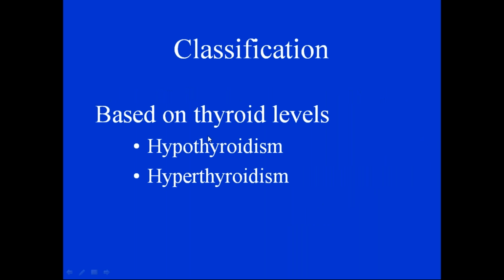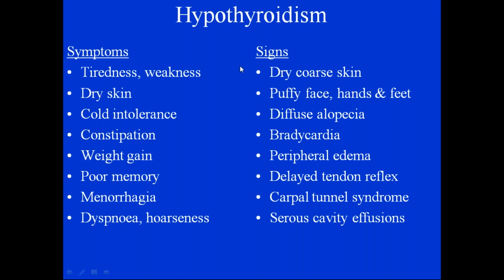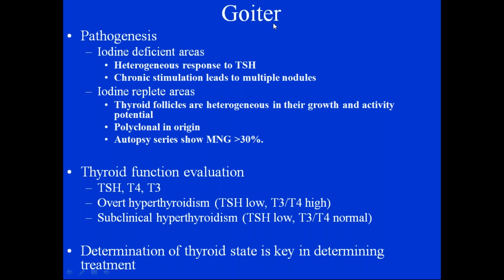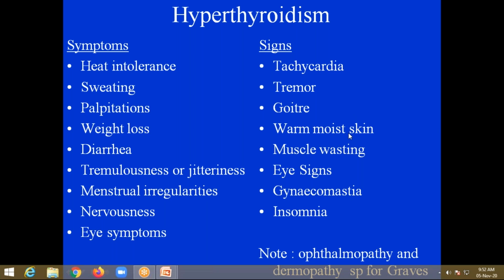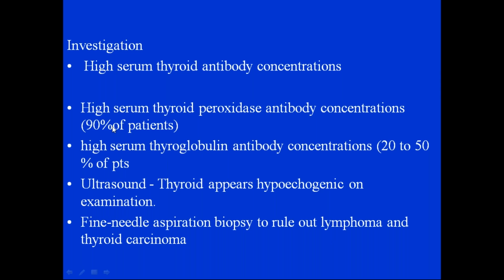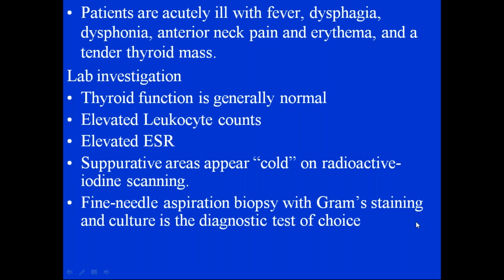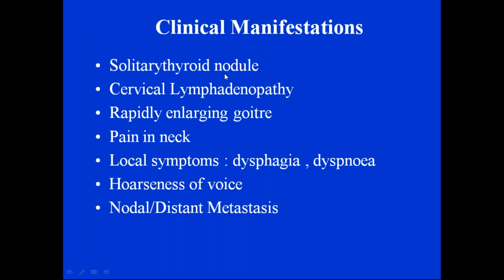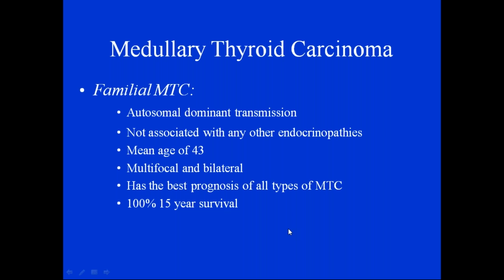A Class On DISORDERS OF THYROID BY DR Jaya sandeep Dept ENT